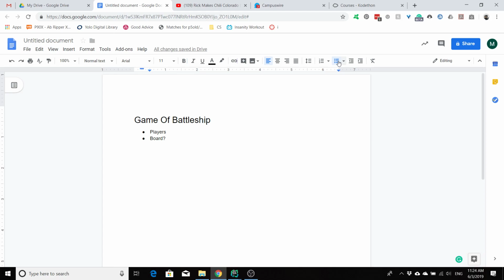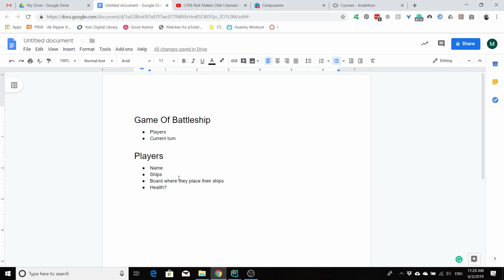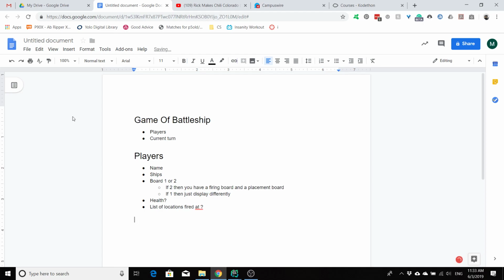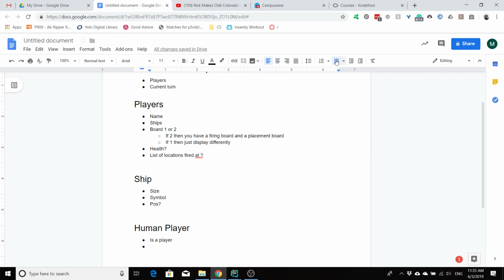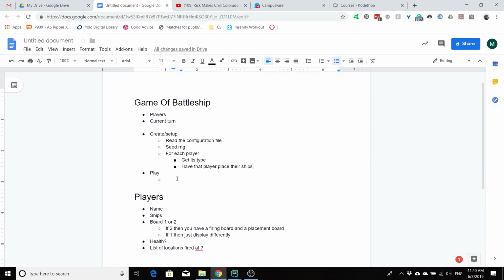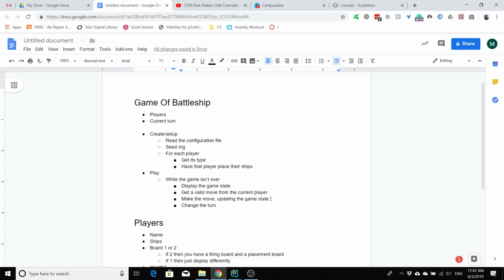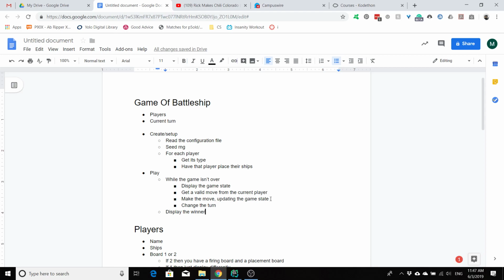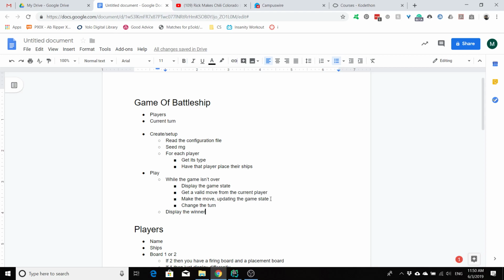ECS 36B - Spring 2019 -06/03 Lecture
We talked about the final project